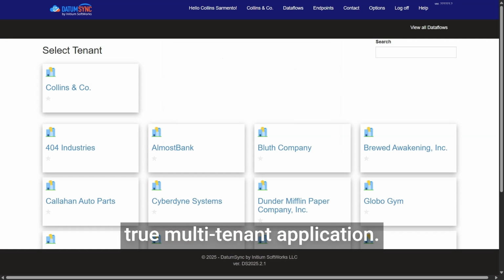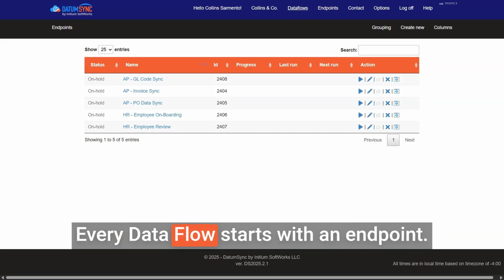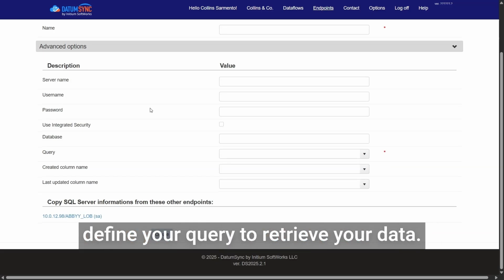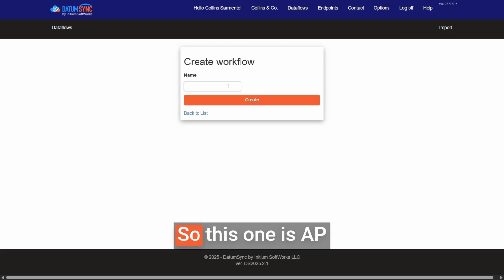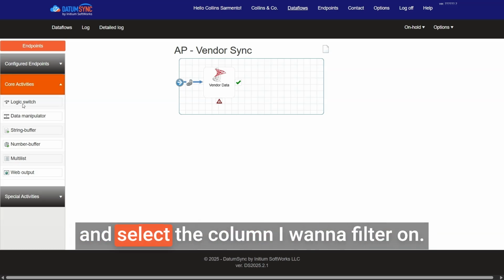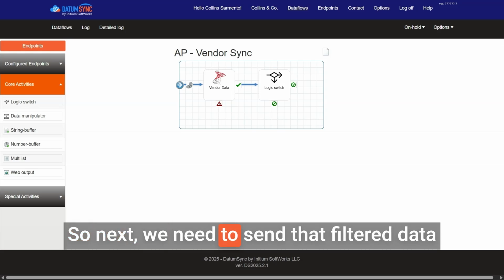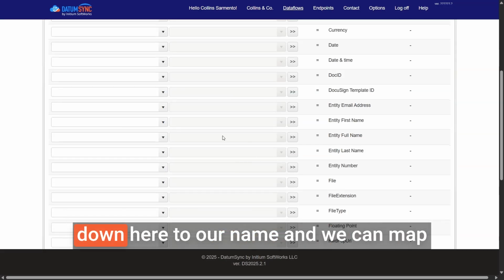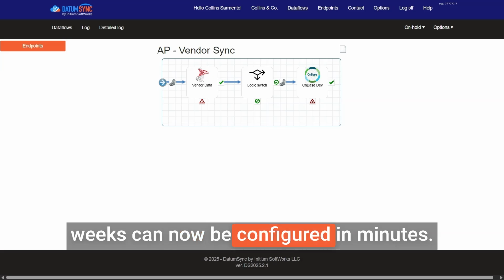DatumSync Platform Demo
In this video of the DatumSync platform demo, Collins Sarmento, Director of IDC at Initium SoftWorks, provides a general overview of the DatumSync integration solution.